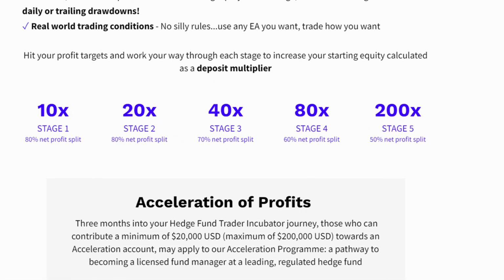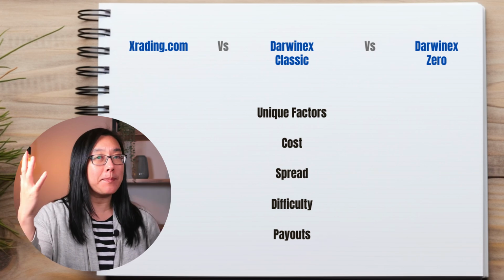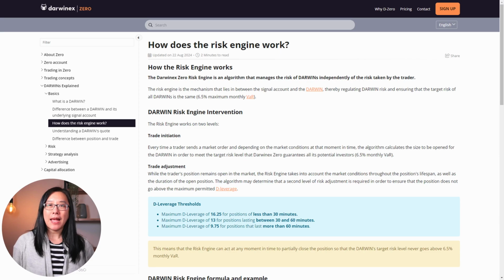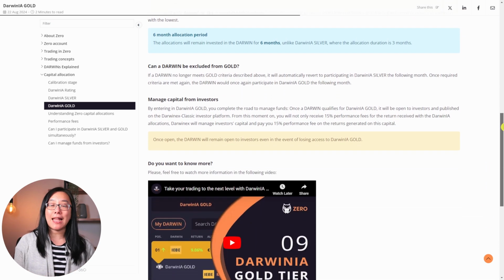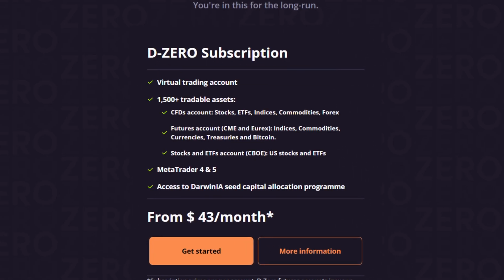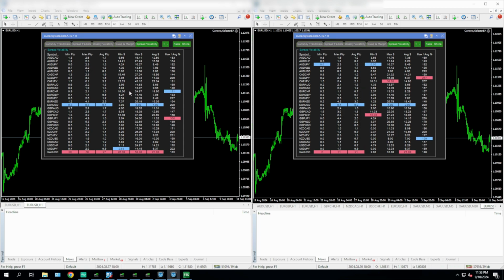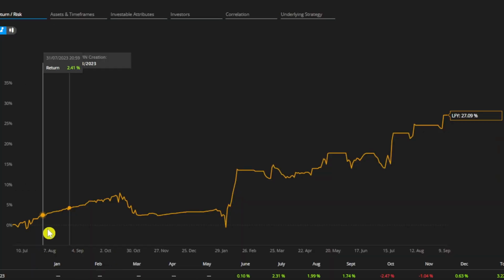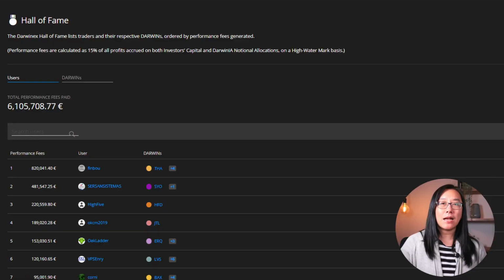Darwinex Vs Xrading.com - Good, Bad and Ugly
Darwinex vs Xrading.com, the good, the bad, and the ugly. Comparing both systems in the following categories : unique factors, cost, spread, difficulty and payouts.